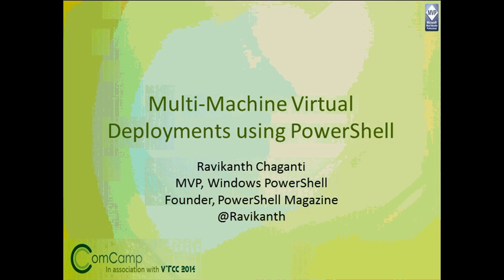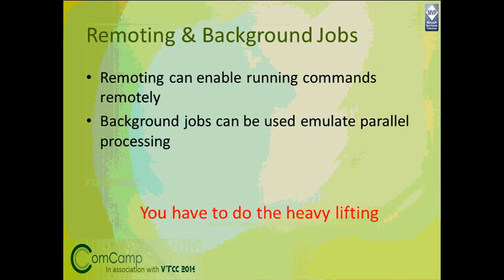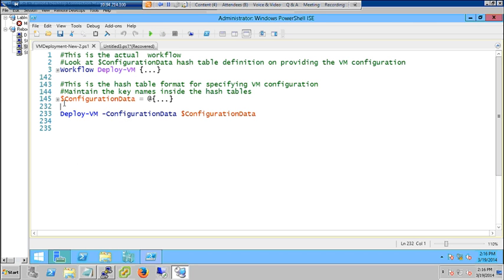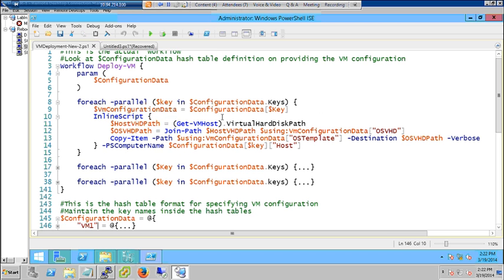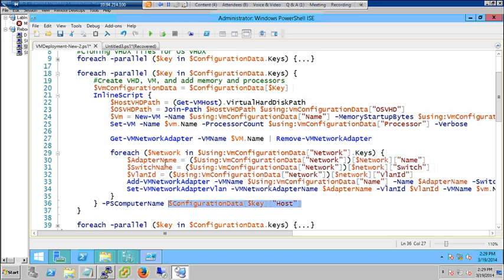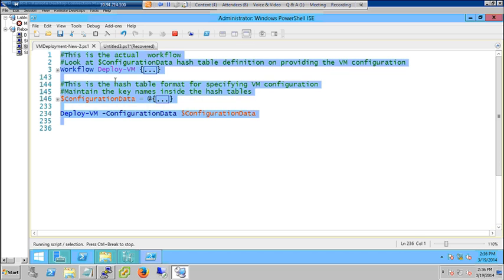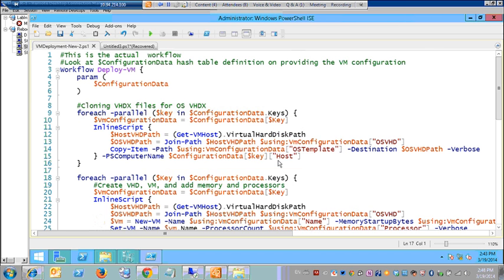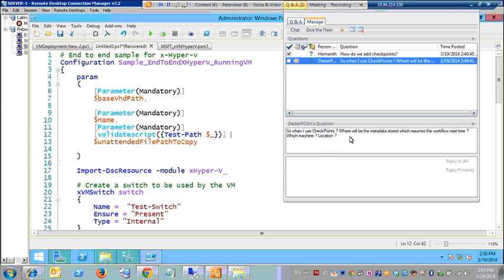Multi Machine Virtual Deployments using Power shell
This session was delivered by MVP Ravikanth Chaganti during VTCC2014